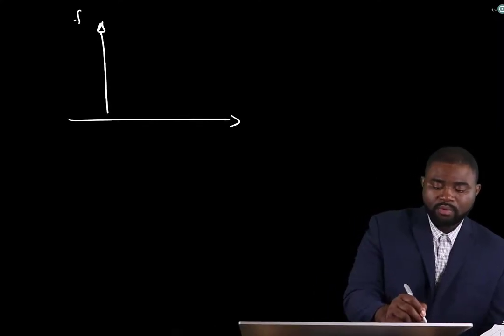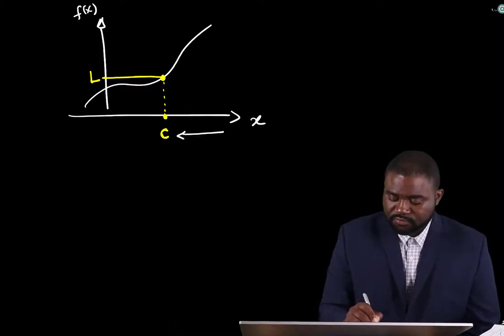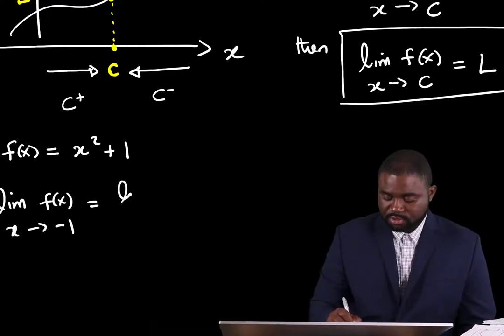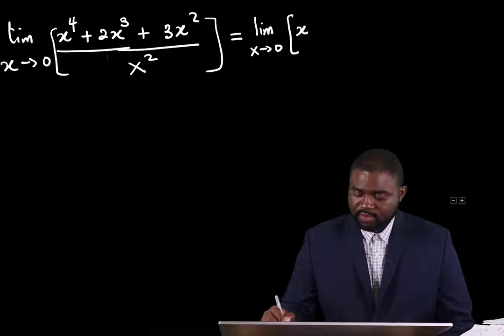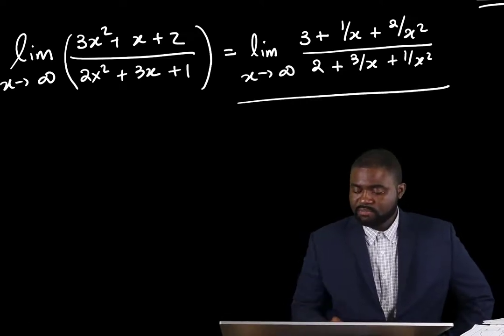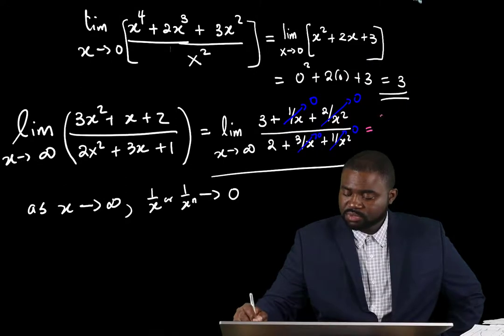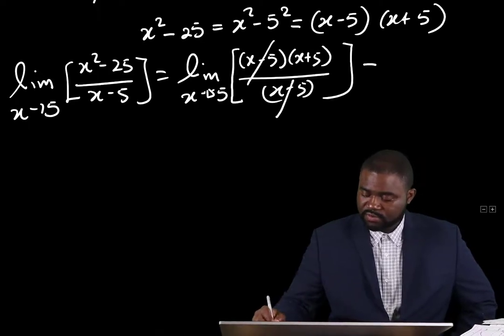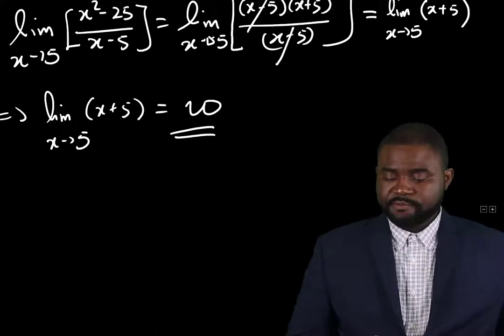Mathematical Methods of AP Physics: limits